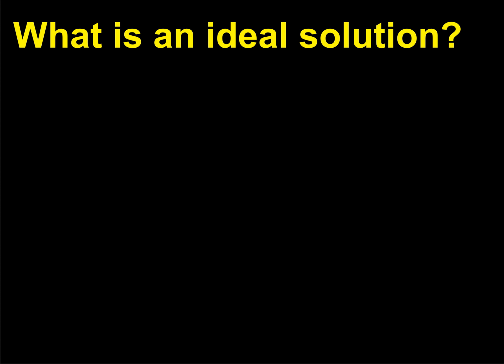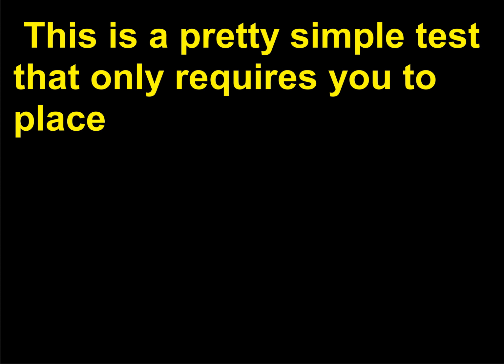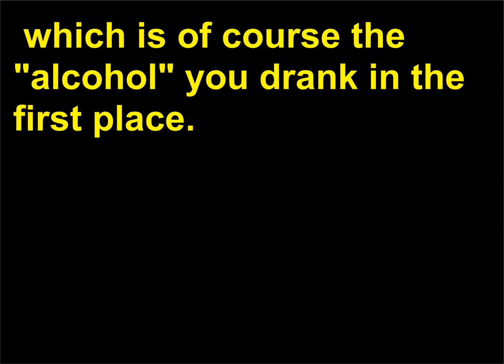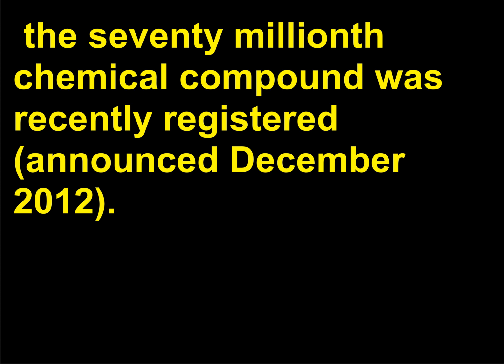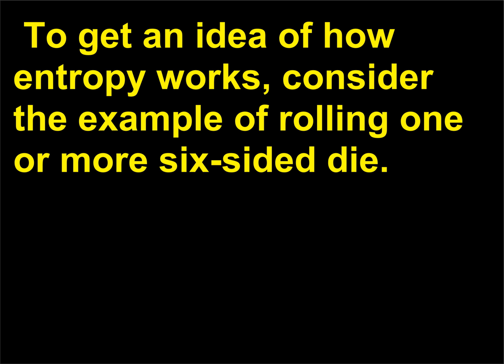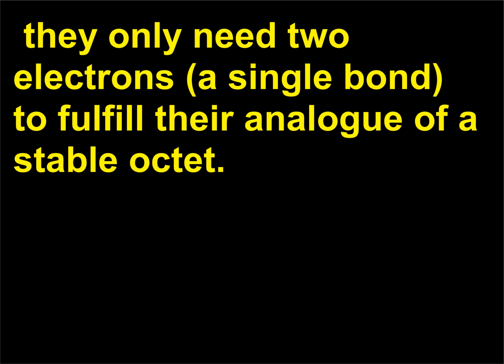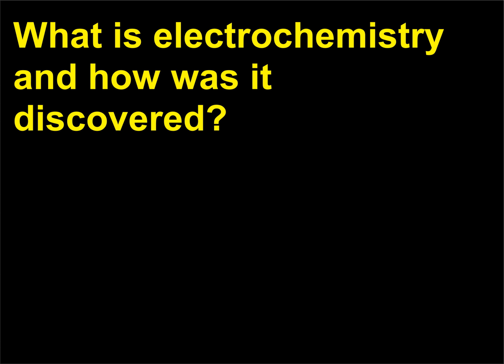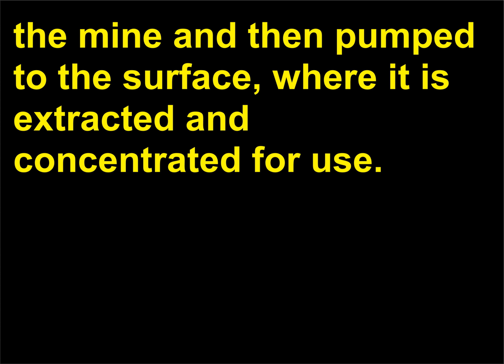Intrebari Chimie 91